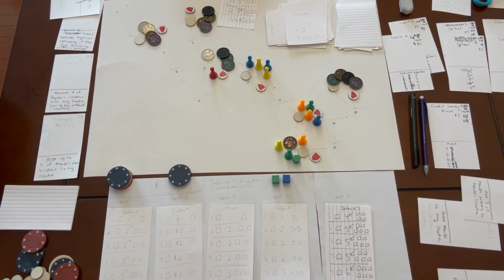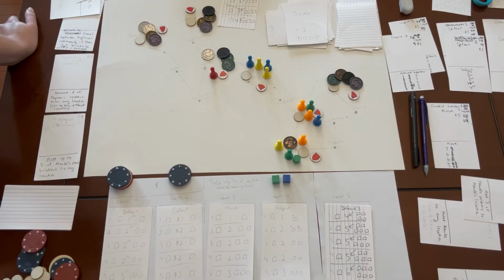Making big changes to my board game prototype before heading to a playtest | Designer POV 2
Find my games at your friendly local game stores 💜